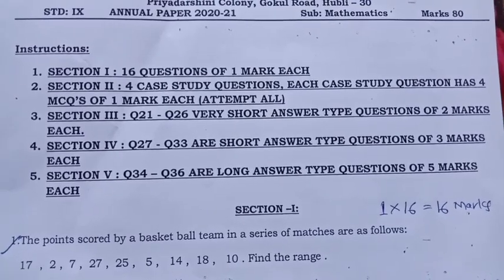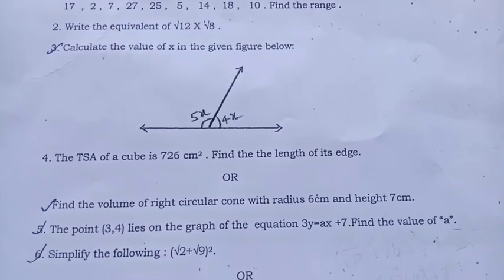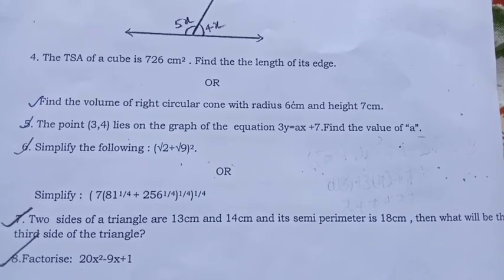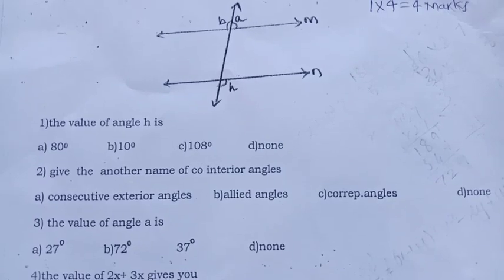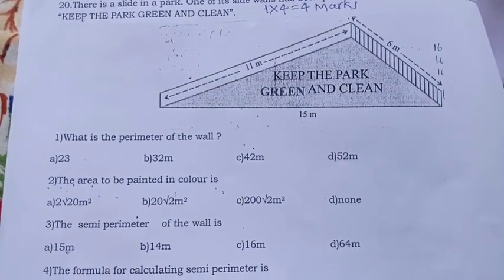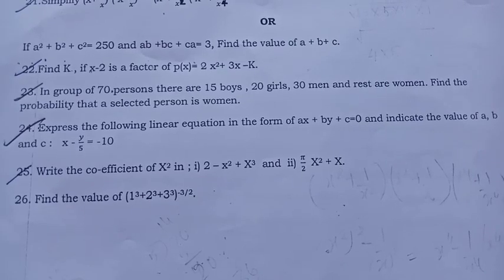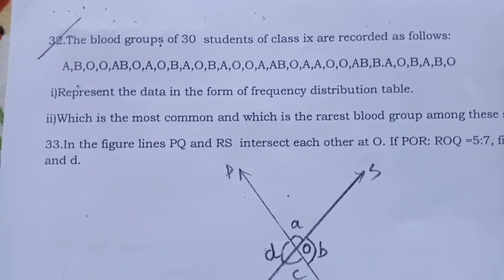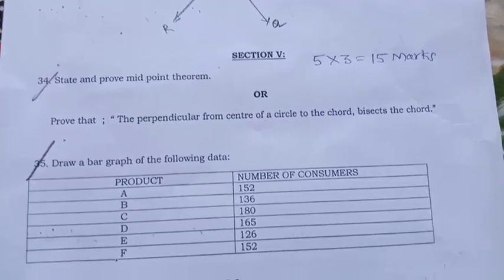9th class Mathematics question paper 2021@eduall-rounderdrvijayakumar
9th class maths question paper 2021@eduall-rounderdrvijayakumar